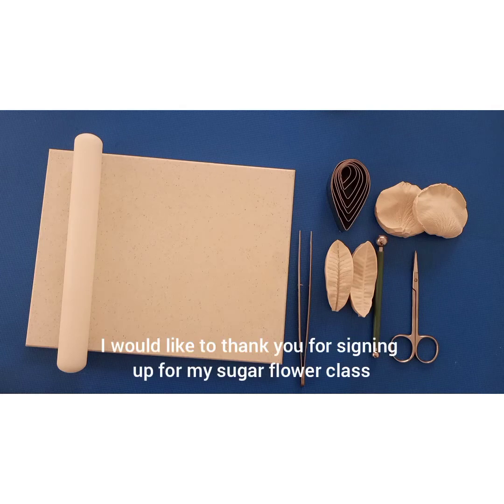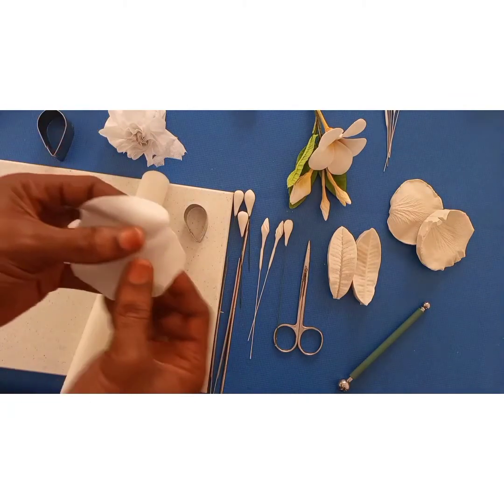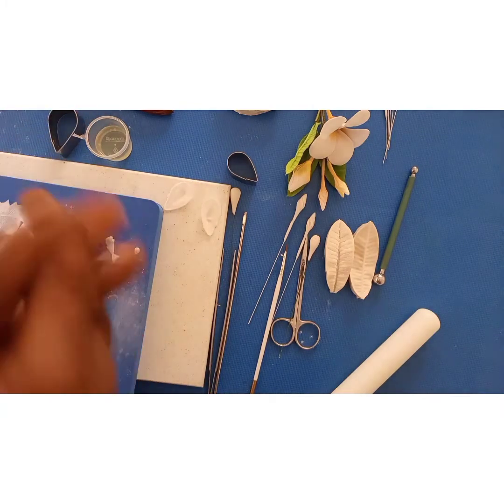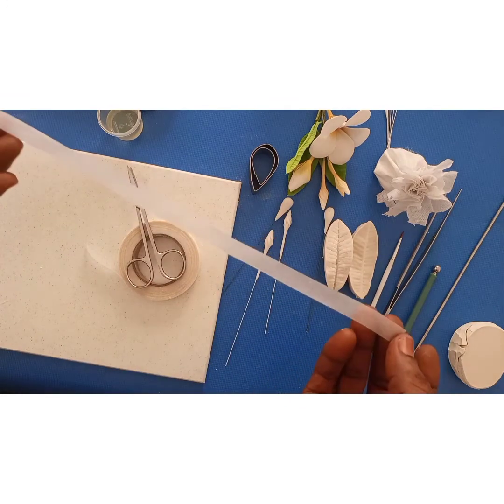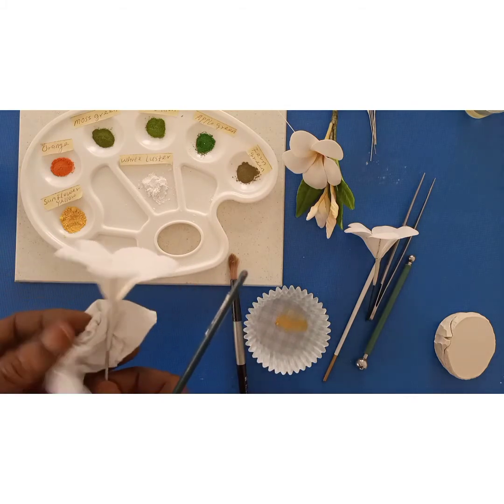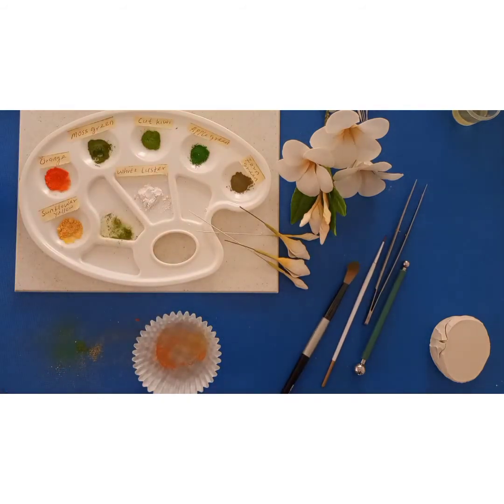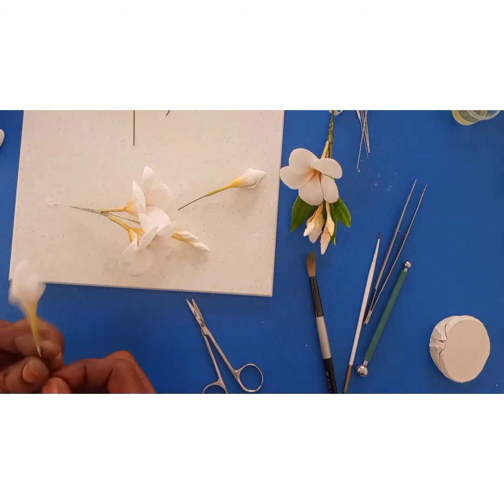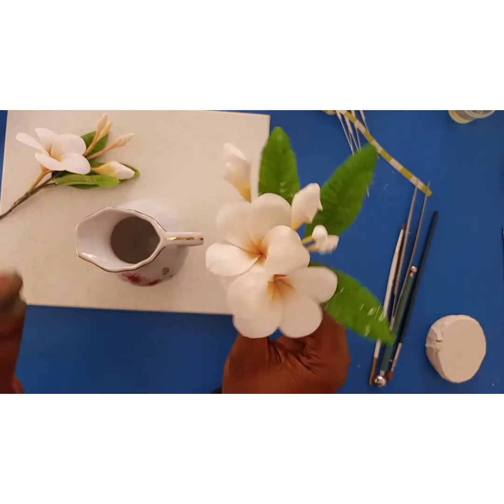How to make sugar paste frangipani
This is a step by step tutorials on how to make sugar paste frangipani in 3 blooming stages including the leaves. This class promises to offer you a whole lot of tips that you may find helpful.